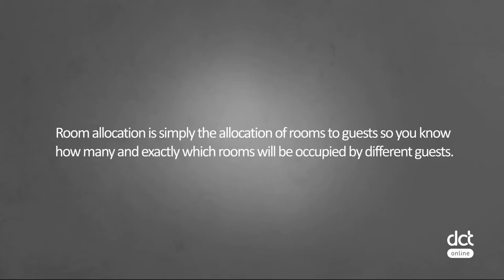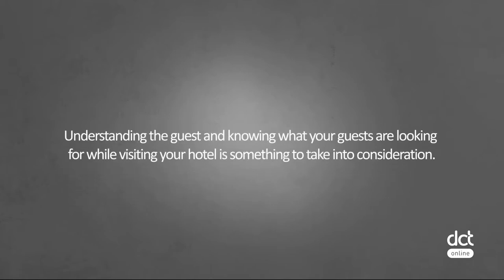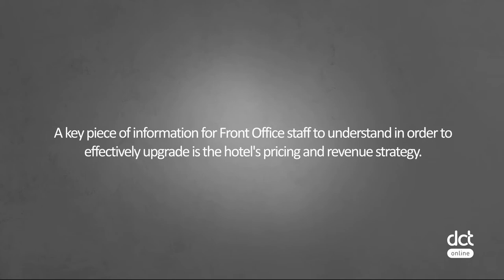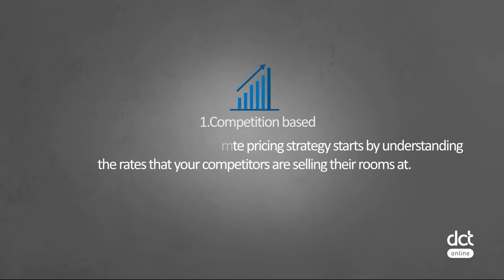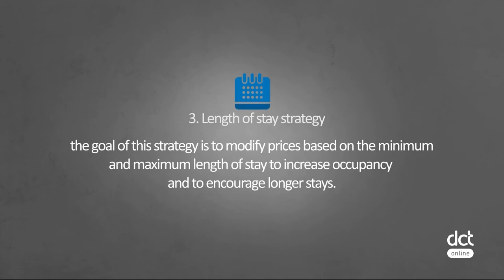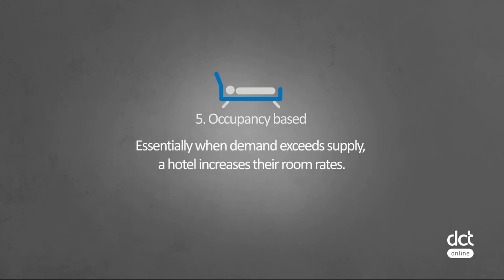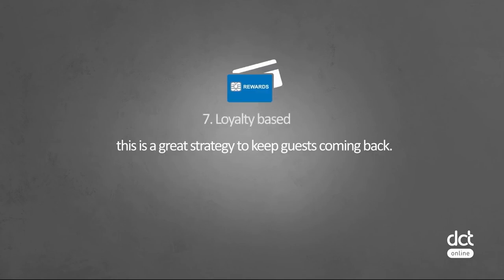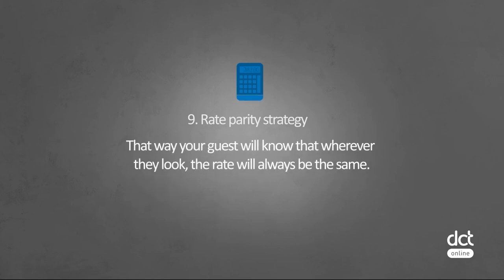Lesson 4.2 Revenue Maximisation through Upgrades and Room allocations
This fifteen lesson course will equip you with the knowledge to work within a hotel front office. We'll equip you with the skills to answer guests, coordinate with the rest of the hotel and ensure smooth hotel operations.